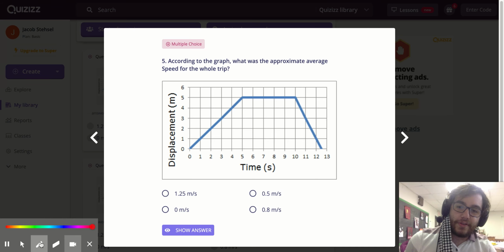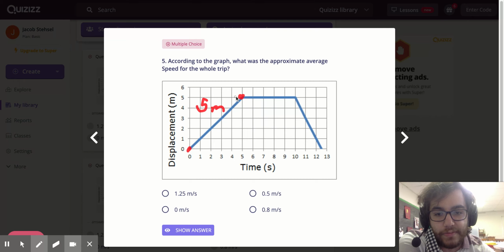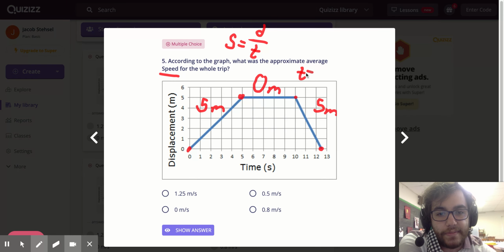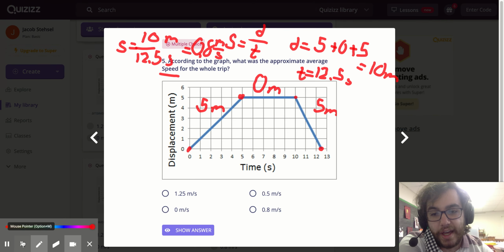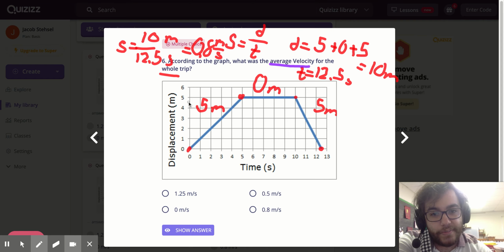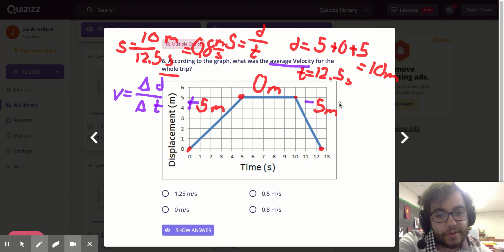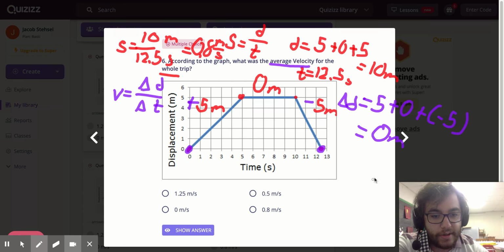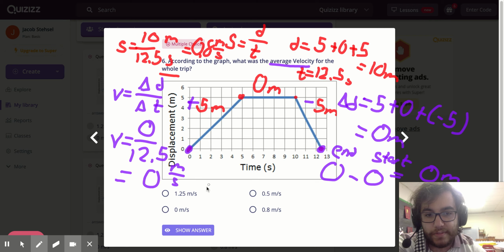Speed vs. Velocity Example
Fun that you might have missed if you didn't join the zoom!